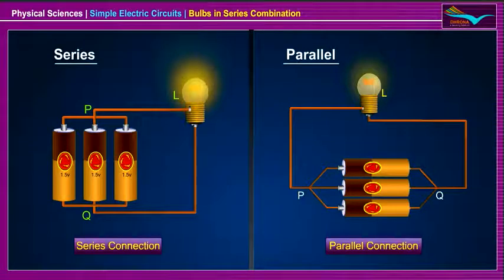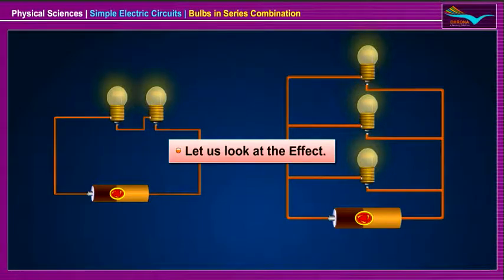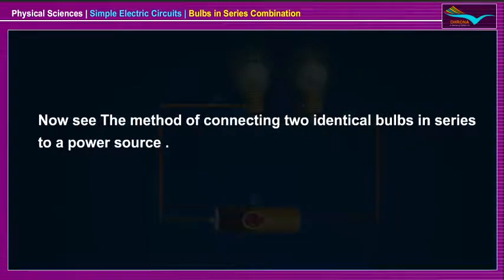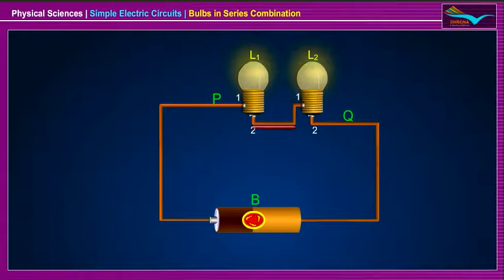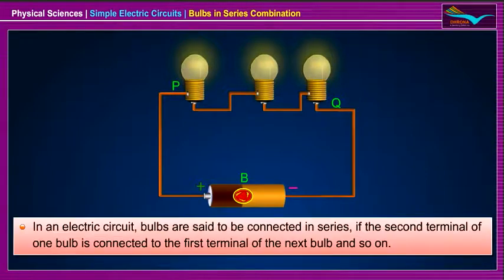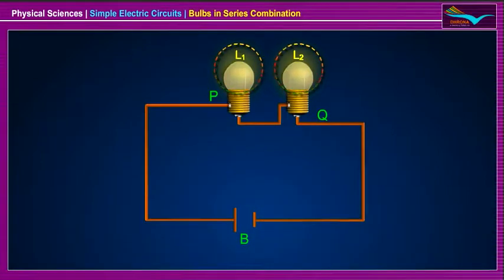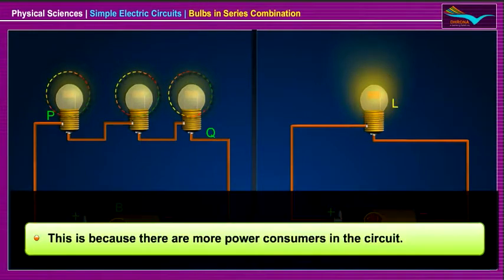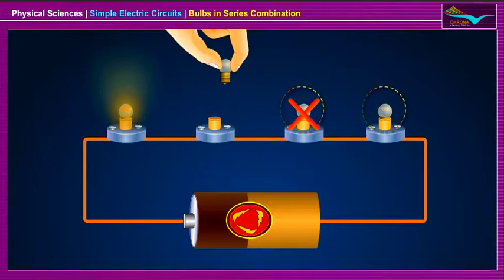SmartElearning-Electricity [2012 Feb]